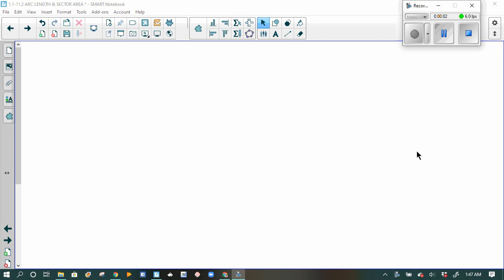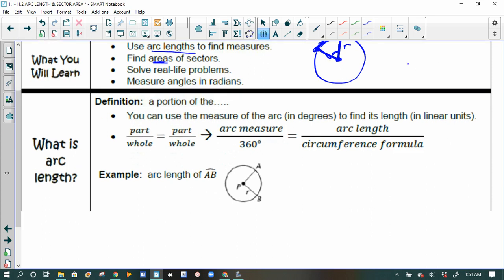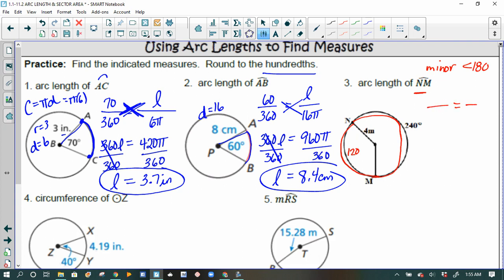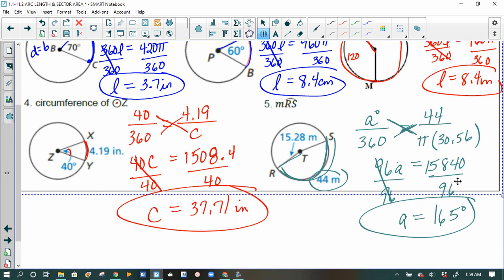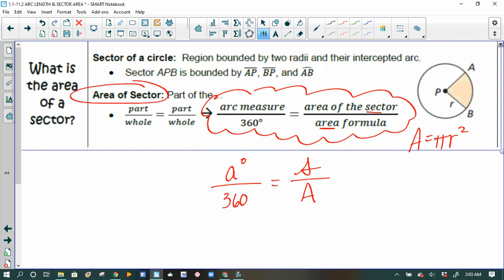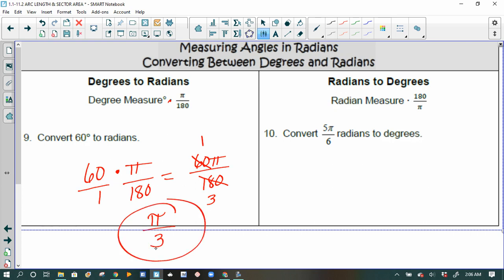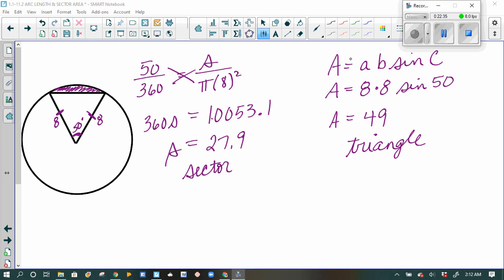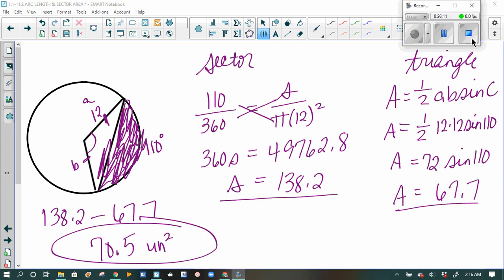11.1 & 11.2 ARC LENGTH & SECTOR AREA